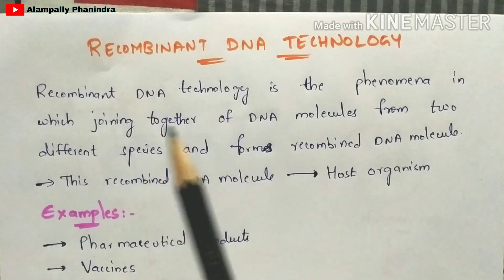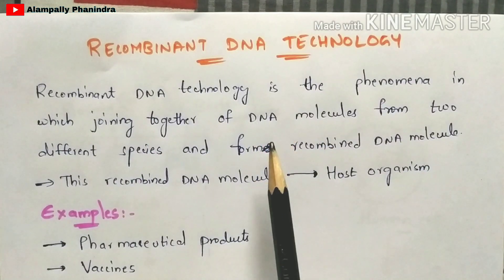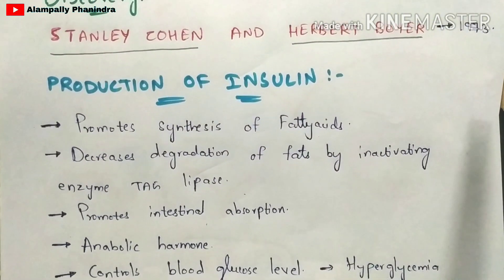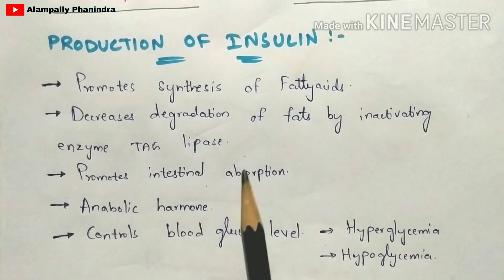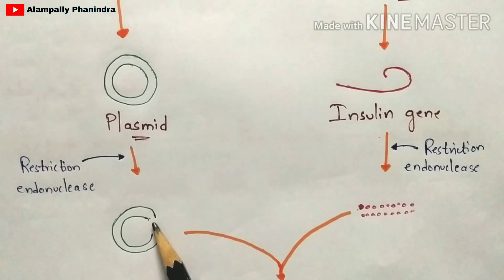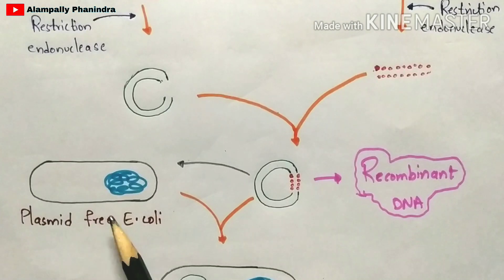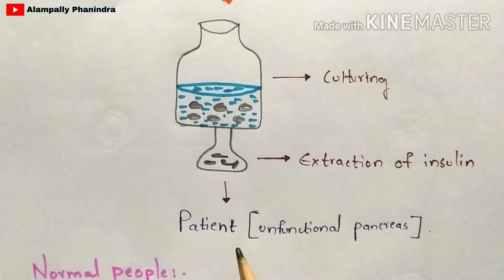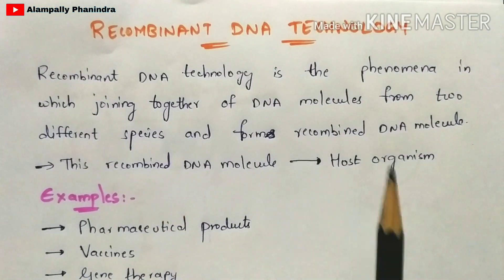Recombinant Dna technology | Production of insulin by rDNA technology | Bio science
Recombinant DNA technology is the joining together of DNA molecules from two different species. The recombined DNA molecule is inserted into a host organism to produce new genetic combinations that are of value to science, medicine, agriculture, and industry. ... Knowledge of the sequence of a DNA segment has many uses.

RDNA technology
Insulin by rDNA technology
Recombined dna
What is recombinant dna
Production of insulin by rDNA technology
Insulin production by genetic engineering
Insulin production
Insulin function
Harmones
Rdna technology steps
Rdna insulin Prouduction
Nanotechnology
Rdna technology in hindi
Phanindra gupta
Alampally phanindra
recombinant dna technology
insulin production by recombinant dna technology
recombinant dna
rdna technology
rdna technology steps